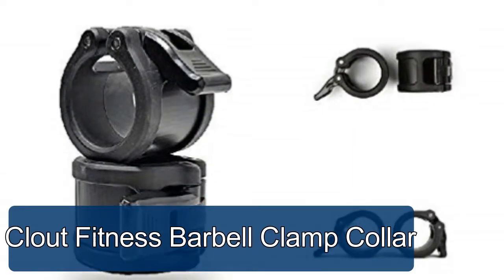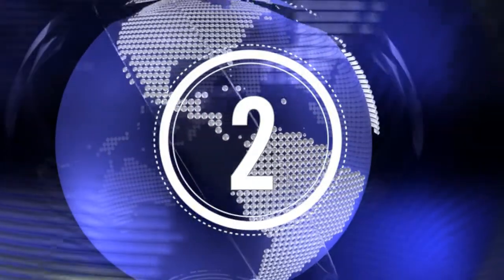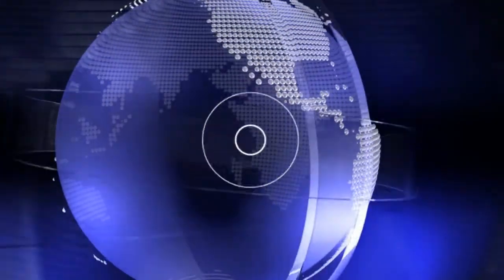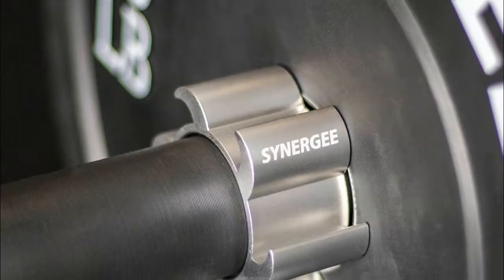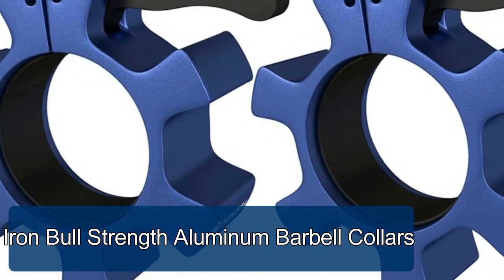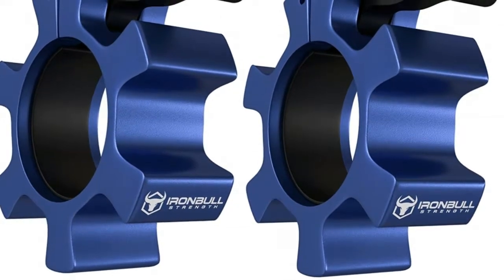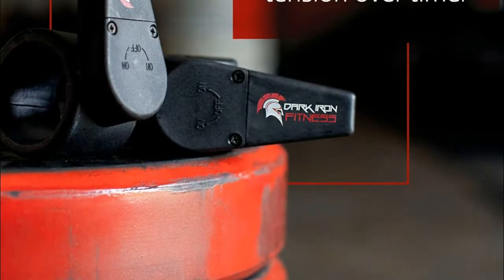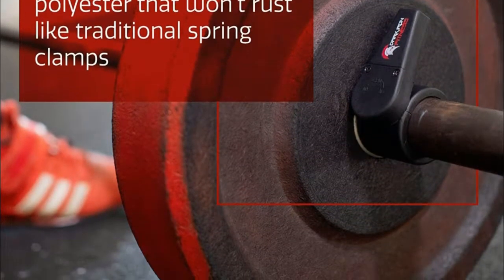Barbell Collar Reviews - The Best Barbell Collars 2020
The Best Barbell Collar is that they don't lose their shape or uprightness. The hole remains precisely the same size and precisely the same shape, regardless. The old style, as clarified previously, can lose both shape and size.

Here Are The Top 5 Best Barbell Collars :

1.Clout Fitness Barbell Clamp Collar

2.KYLIN SPORT Pair Locking Collars Clamp

3.Synergee Aluminium Barbell Collars

4.Iron Bull Strength Aluminum Barbell Collars

5.Barbell Collar Clamps